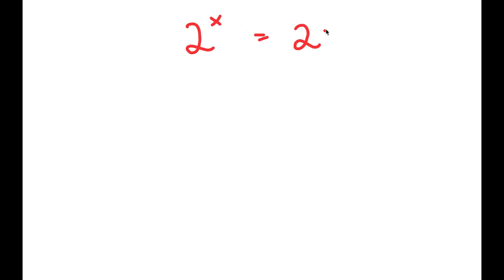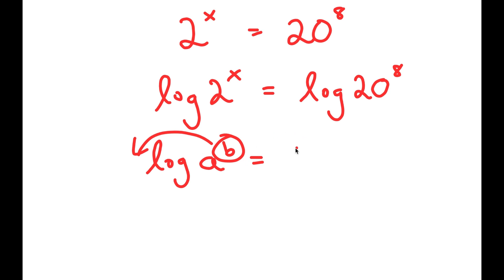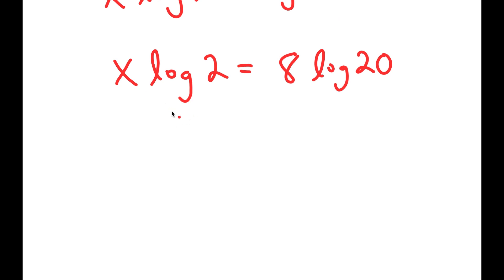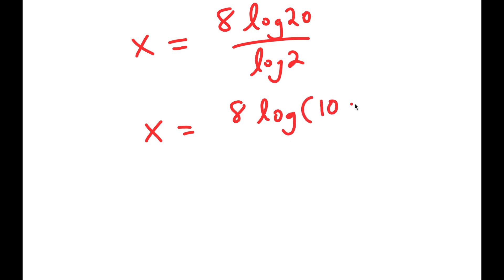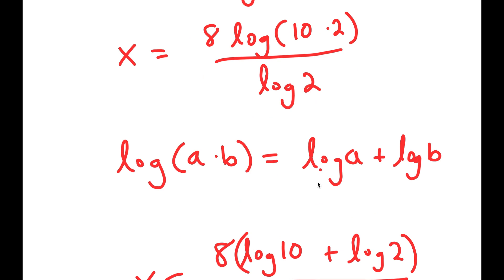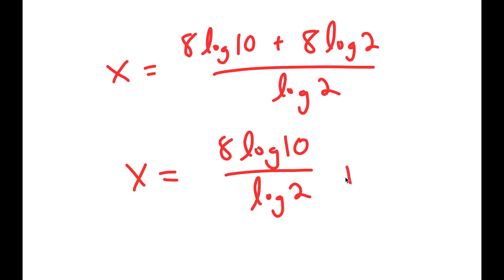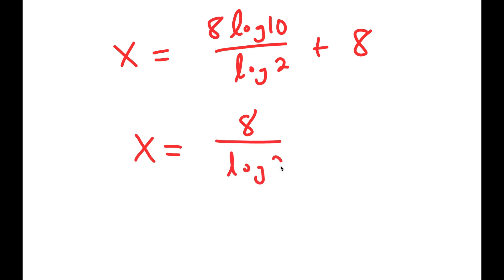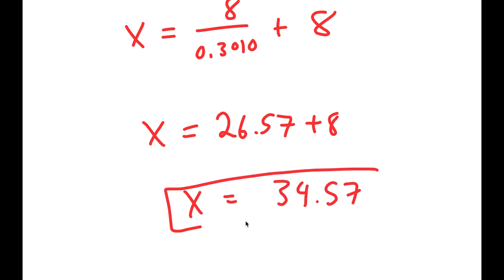A Simple Problem Thats Not So Simple | A Nice Exponential Equation